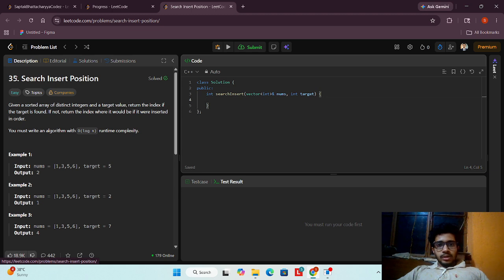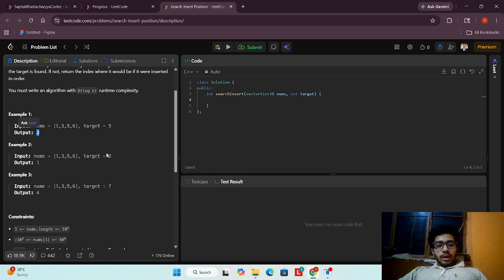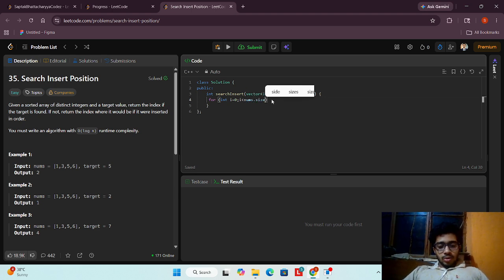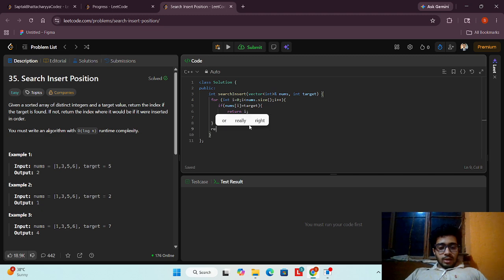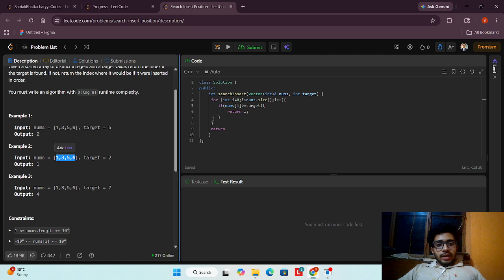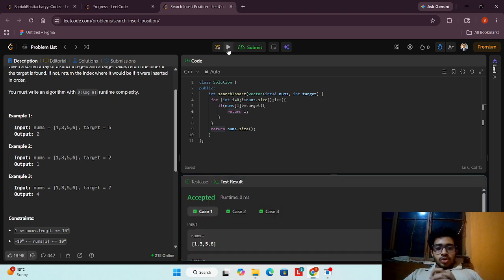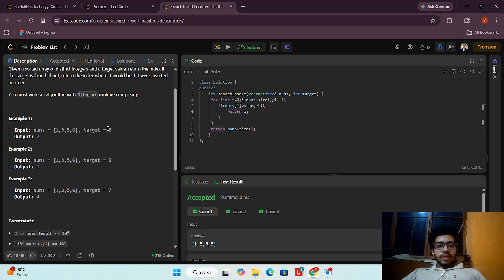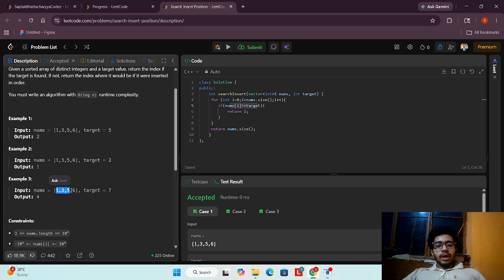LeetCode 35: Search Insert Position | DSA Series Day 2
Welcome back to Day 2 of my Data Structures and Algorithms (DSA) series! Today, we are tackling a classic binary search problem: LeetCode 35 - Search Insert Position.

In this video, I explain how to find a target value in a sorted array, or figure out exactly where it should be inserted if it is missing. Since the problem requires an O(log n) runtime complexity, we will break down the Binary Search algorithm in C++ step-by-step. Whether you are preparing for interviews or brushing up on core concepts, this breakdown will make the logic super easy to follow.

Timestamps:
0:00 - Intro & Welcome Back
0:40 - Understanding the Problem (LeetCode 35)
2:20 - The Binary Search Approach Explained (O(log n))
5:00 - Writing the C++ Code
7:45 - Time & Space Complexity Analysis
9:10 - Outro & What's Next